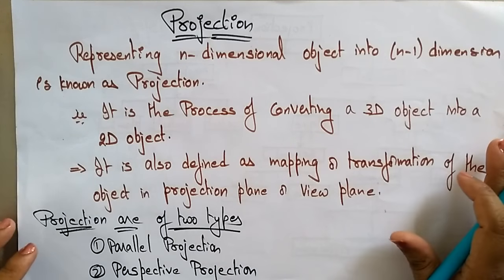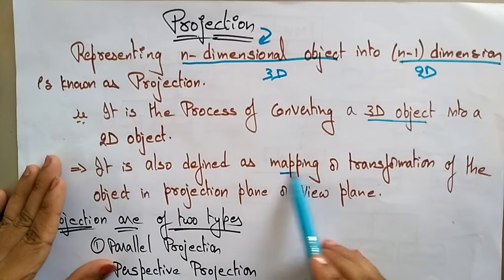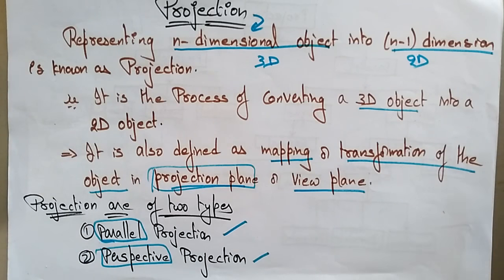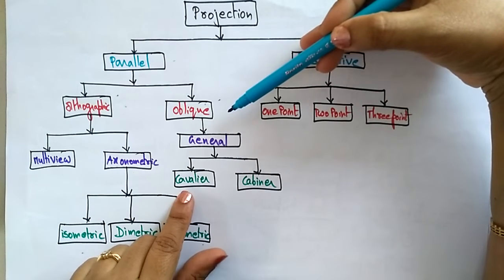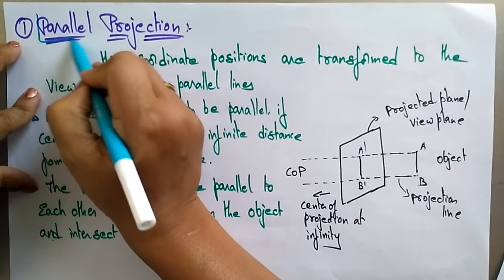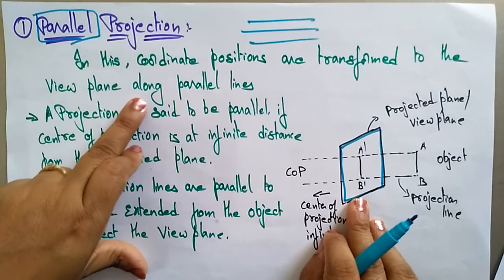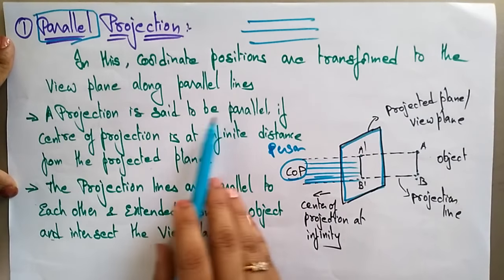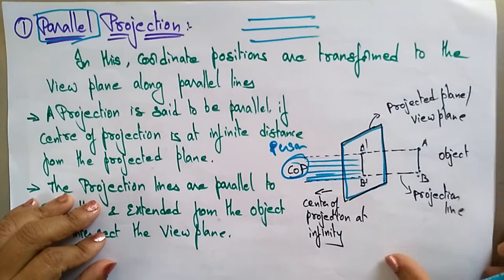projection in computer graphics | Lec-36 | Bhanu priya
projection in computer graphics